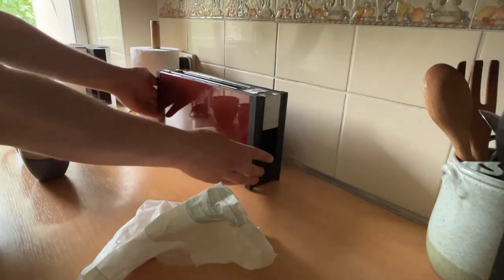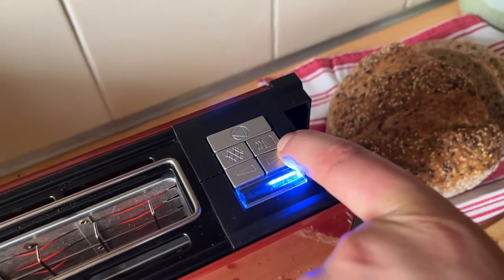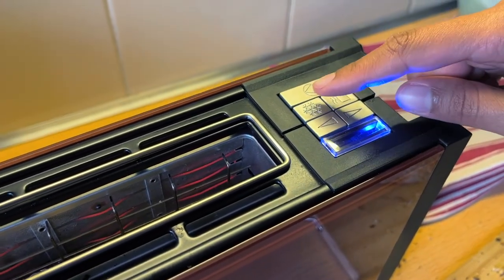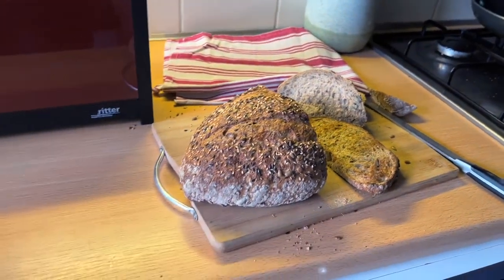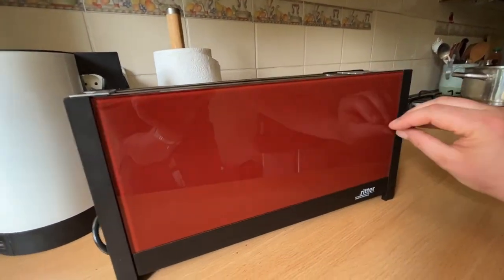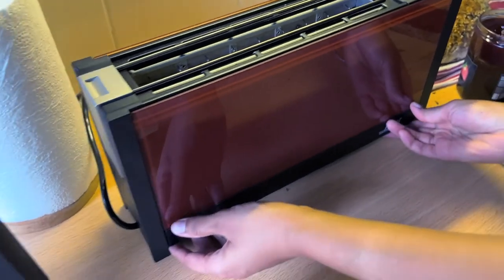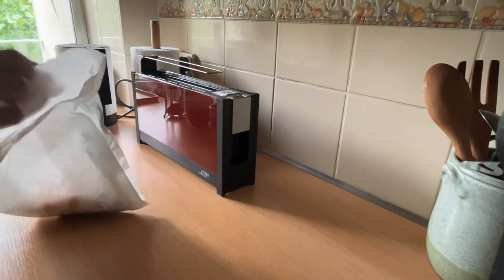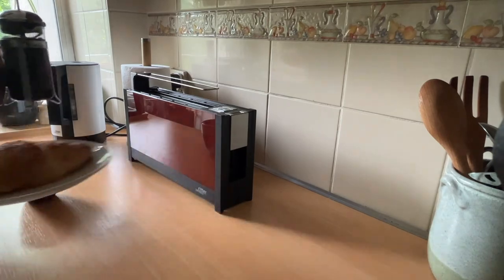Ritter German Toaster Review 2022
Sharing my thoughts and findings about German-made toaster. Ritter (also known as Ritterwerk) is an established brand that could be known better internationally.

It is part of my project to discover more about what is made in Europe these days.